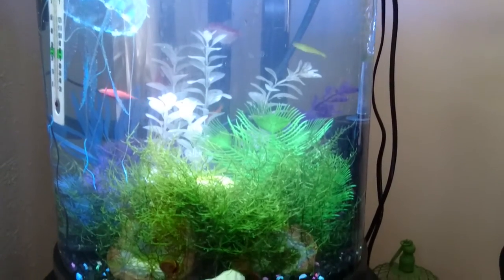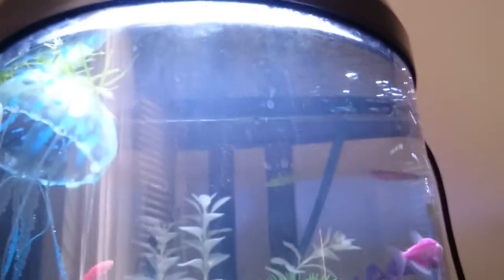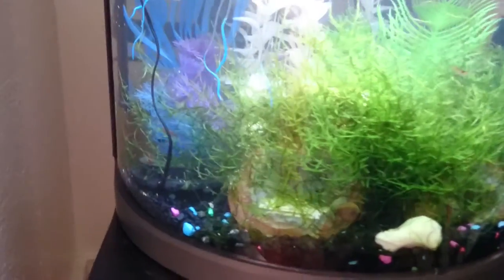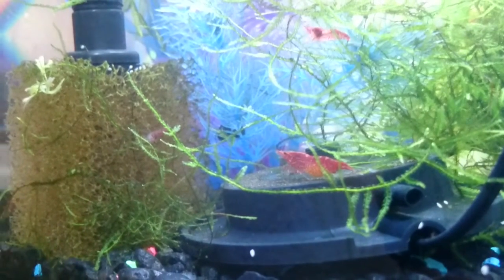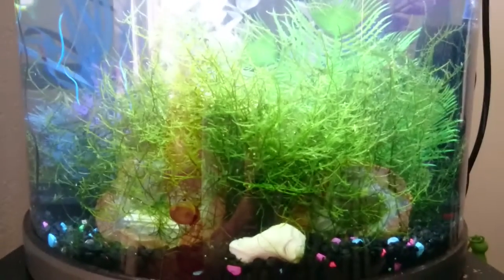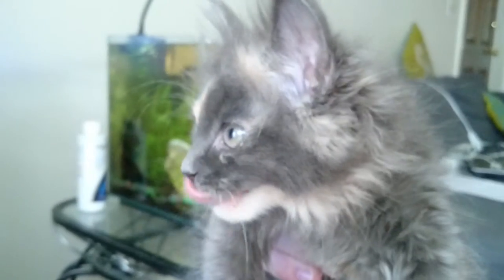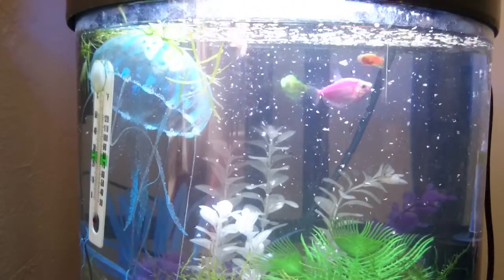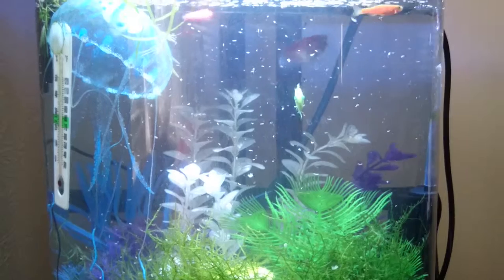8 Gal JBJ Glofish Tank - Feeding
Not many changes, just a feeding video.